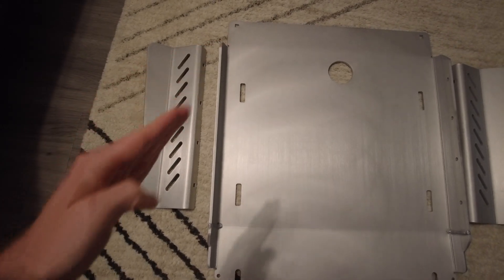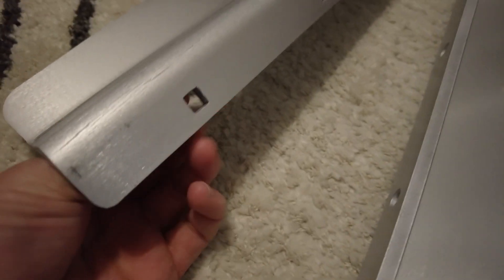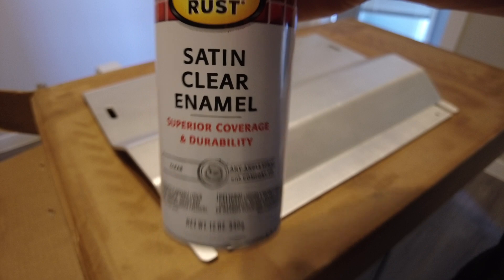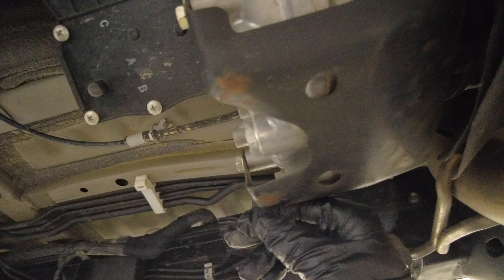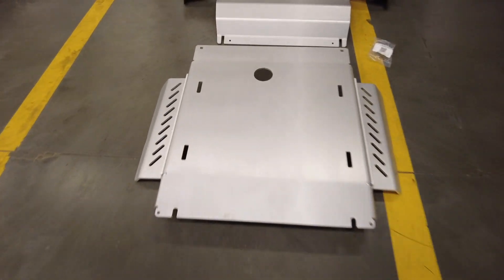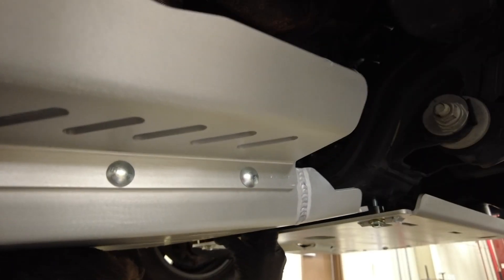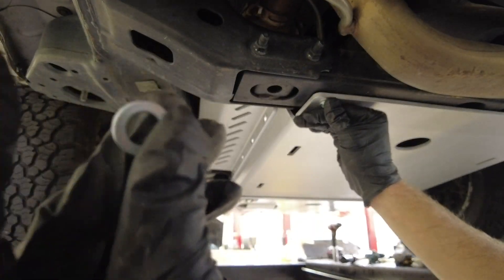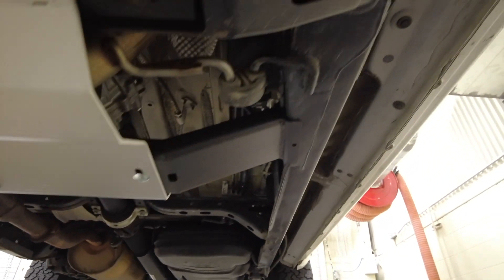Tacoma Transmission Skid Plate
Here is the install of the RCI transmission skid plate.

Pro brake parts cleaner